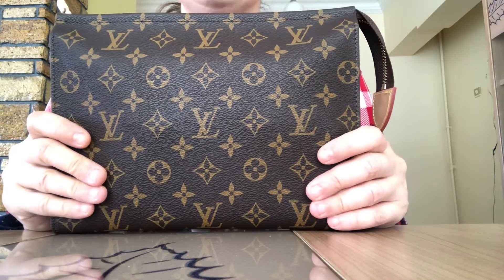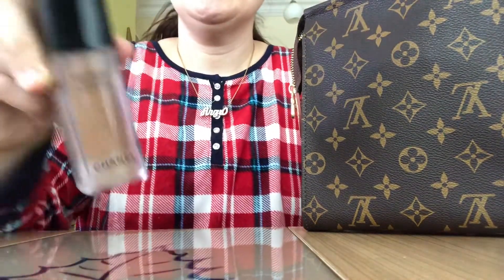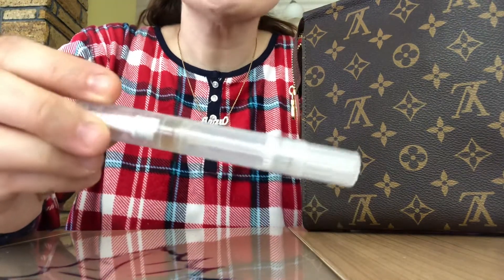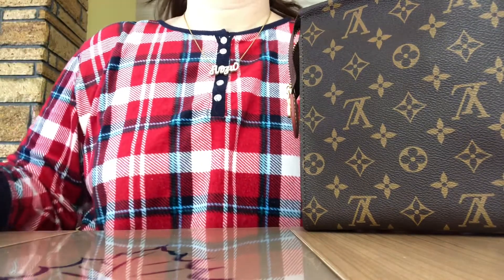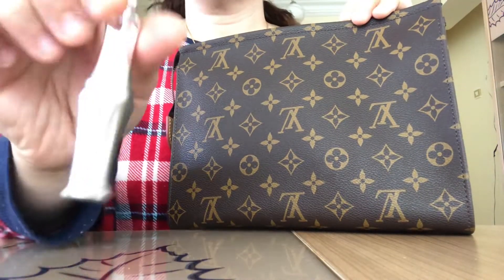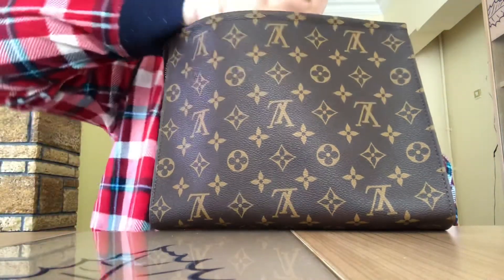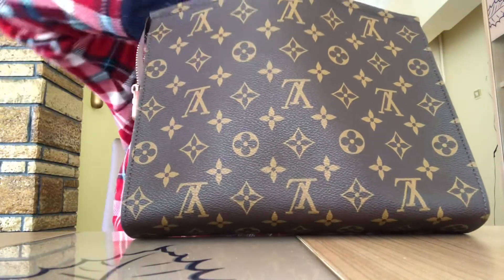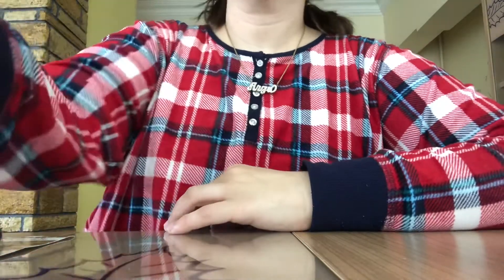What’s inside my Louis Vuitton toiletry 26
If you’re curious like me, and wanna know what’s inside my LV toiletry 26 bag keep watching.